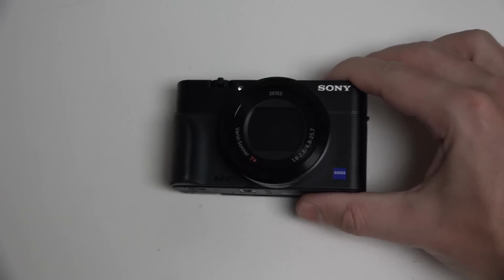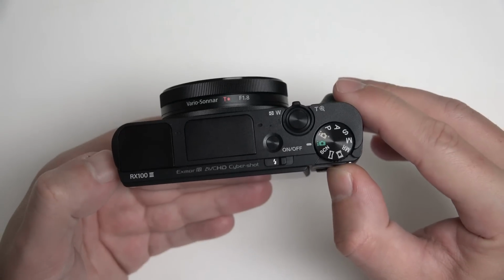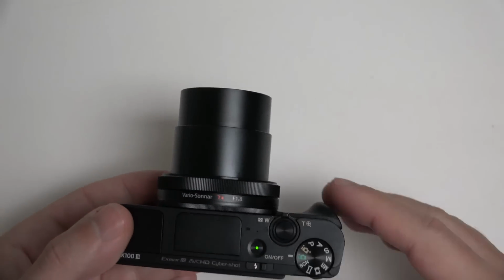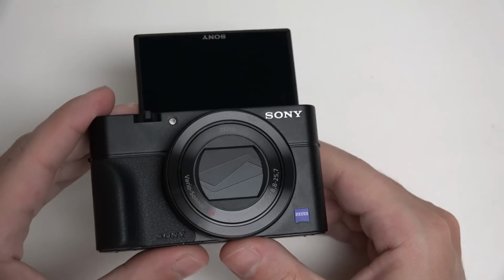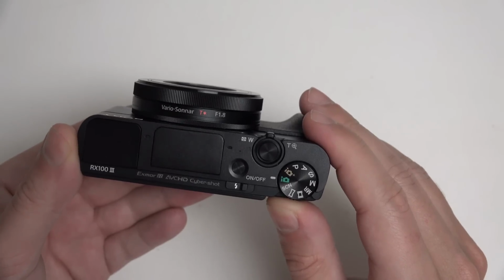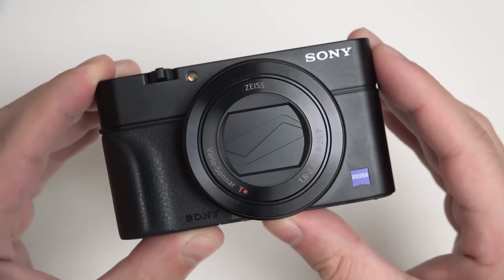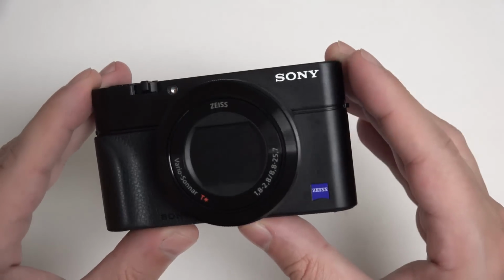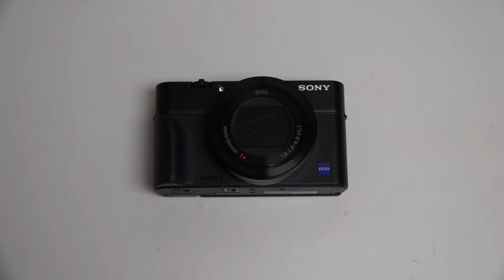Sony RX100M3 Revisited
In this video I revisit the Sony RX100M3, which is easily one of my favorite pocketable cameras ever made. This is one of the few cameras I can recommend without reservation for almost any consumer. Enjoy!
-TDD